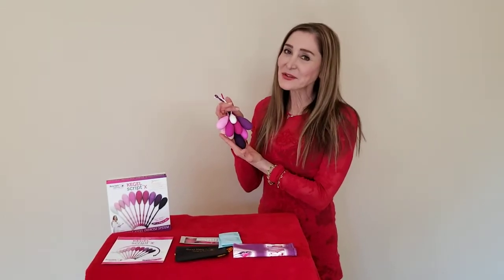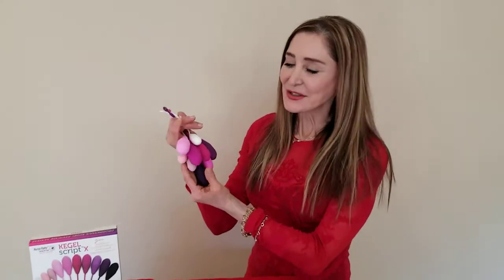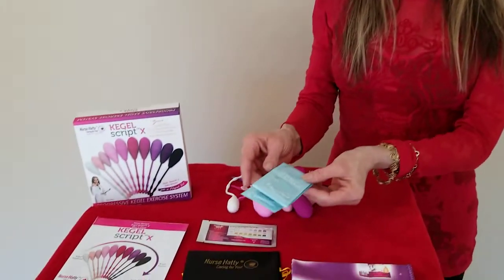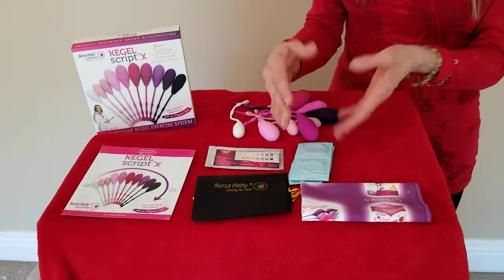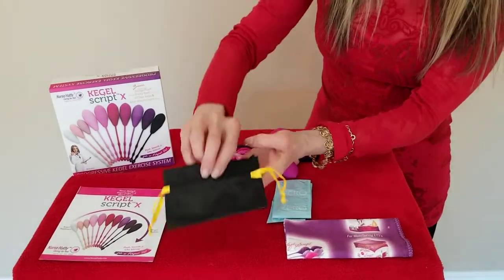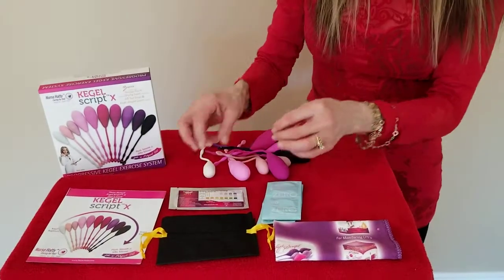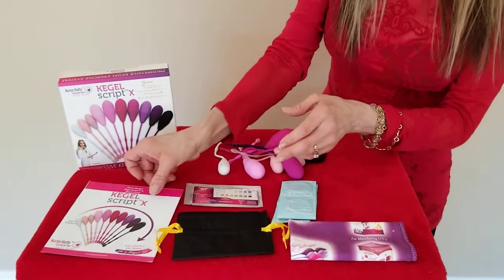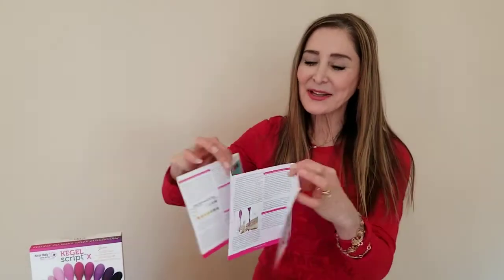An Introduction to Kegel Script X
In this video, you'll learn about Kegel Script X, the absolute best Kegel exercise weights and training program available for women who want to strengthen their pelvic floor musculature. I give a brief introduction to the product, who the product is best for, and why it is a deluxe system.

Warmly,
Hatty

Hatty, Inc. Since 2000